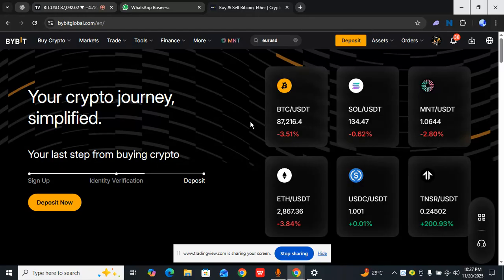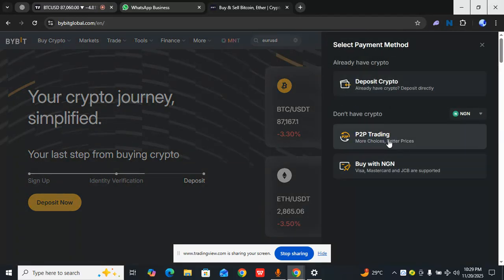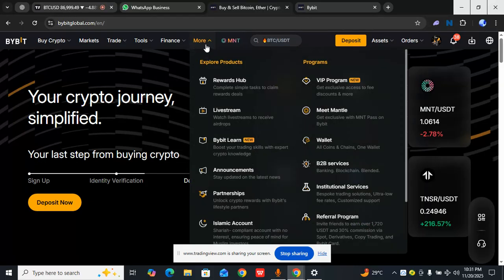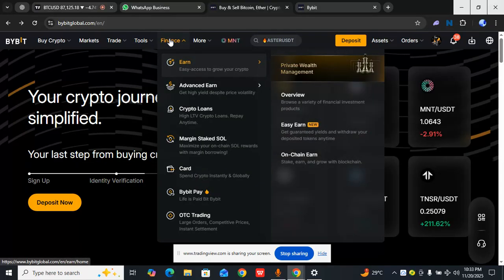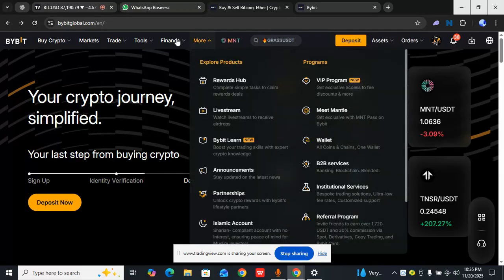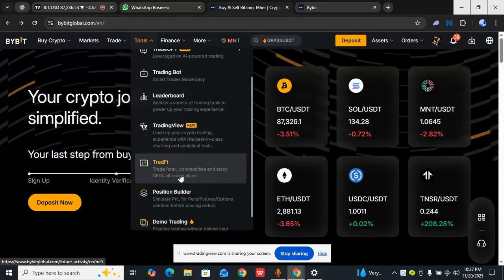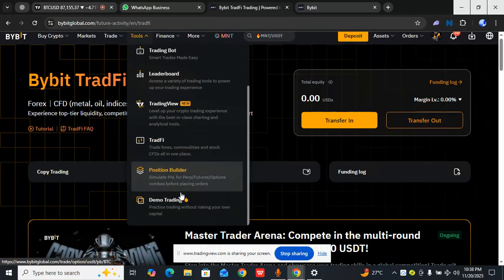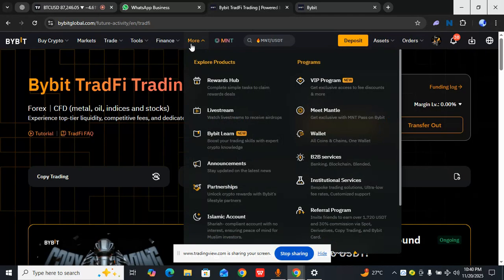Things You Didn’t Know Existed on Bybit (Hidden Tools & Features)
Get Free 20USDT by Joining Bybit

✔Best Prop Firm For Crypto Trading (108+ crypto pairs)